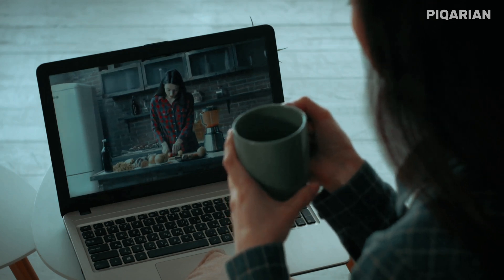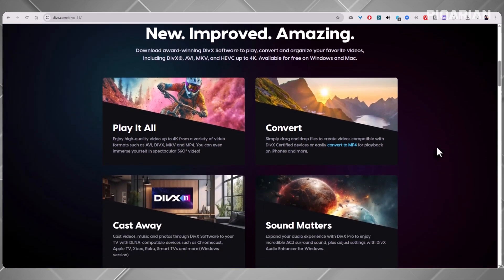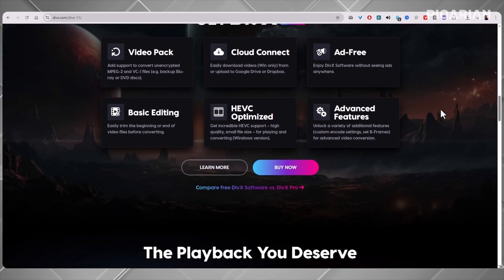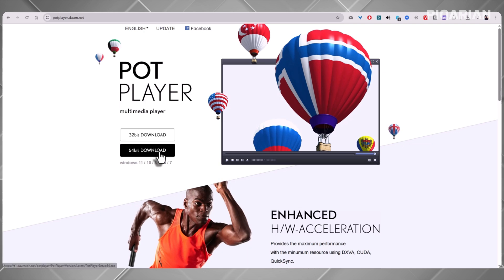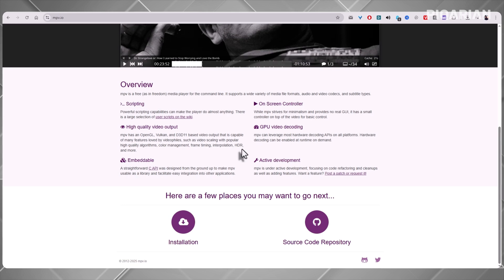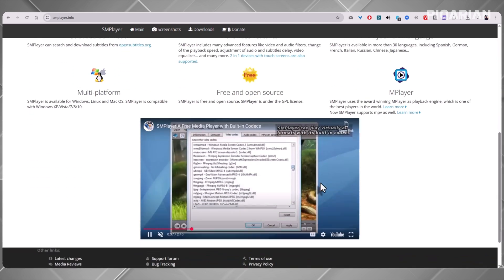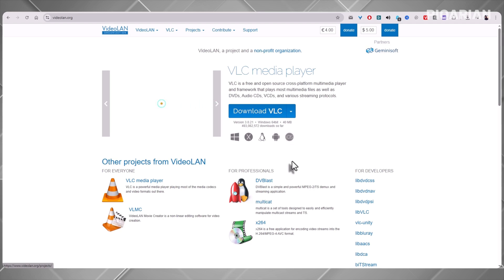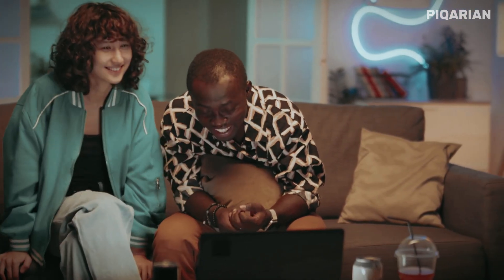Top 5 Best FREE Media Player Software for Windows, Mac & Linux for Smooth HD & 4K Playback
Looking for the best free media player software in 2026? Whether you’re on Windows, Mac, or Linux, the default players like Movies & TV or QuickTime just don’t cut it.

That’s why in this video, we’re ranking the Top 5 FREE Media Players that can handle almost any file format, give you smooth HD/4K playback, and offer customization that built-in apps can’t match.

✅ DivX Player – Classic but powerful, great for HEVC/4K playback with a built-in converter.
✅ PotPlayer – A Windows-only gem, known for performance and customization options.
✅ MPV Player – Minimalist, open-source, and highly scriptable for advanced users.
✅ SMPlayer – Feature-packed with skins, themes, and powerful playback tools.
✅ VLC Media Player – The all-time best free media player, open-source and works on nearly every platform.

Whether you want a VLC alternative, need something lightweight like MPV, or want advanced customization with SMPlayer, this list has you covered.

🔥 Why These Are the Best Media Players:
Play almost any video or audio format (MP4, MKV, AVI, FLAC & more)
Free & open-source options (no ads, no spyware)
Smooth playback for HD & 4K videos
Cross-platform support (Windows, macOS, Linux, Android, iOS)
Customization, subtitle support, and streaming features
If you’re tired of clunky built-in apps, downloading one of these free players will instantly upgrade your experience.

0:00 - Intro
01:11 – #5 DivX Player
03:06 – #4 PotPlayer
04:51 – #3 MPV Player
06:29 – #2 SMPlayer
07:57 – #1 VLC Media Player